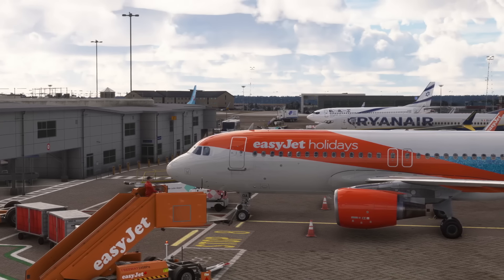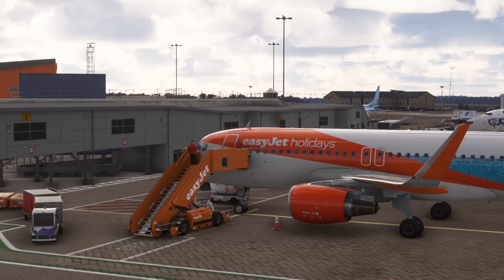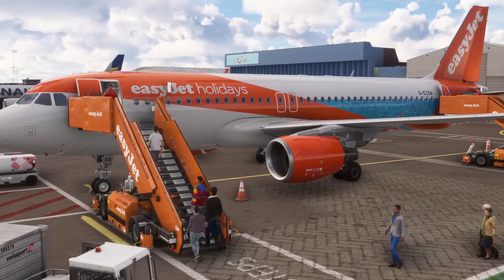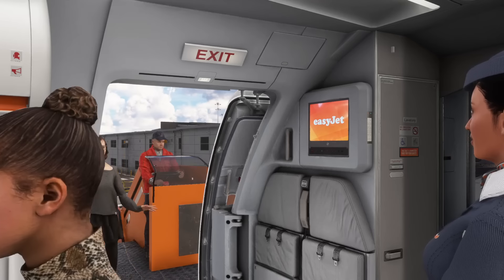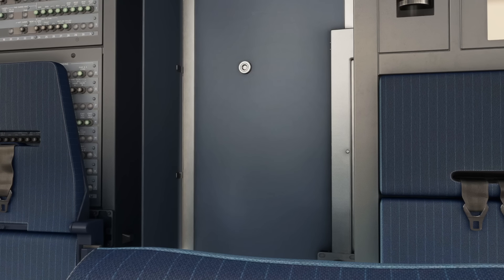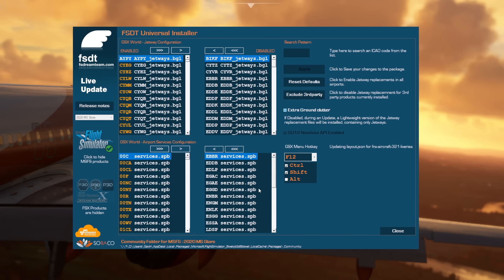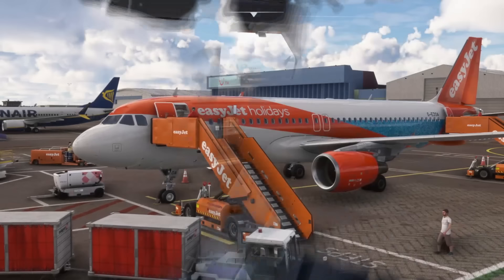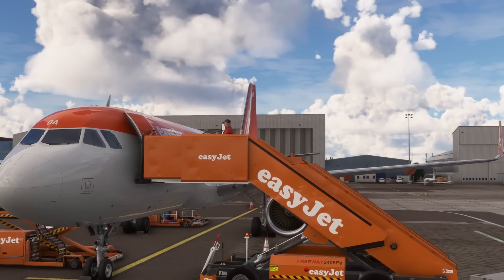Do This to Boost Fenix A320 Performance | Sharklets & GSX Bug in MSFS 2020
The Fenix team have given us a great performance boost in their A320 family of aircraft with their Sharklets update, however, this has gone un-noticed by a few as the update also brought about a little bug in GSX which really can drain your performance - so here is how to fix it!